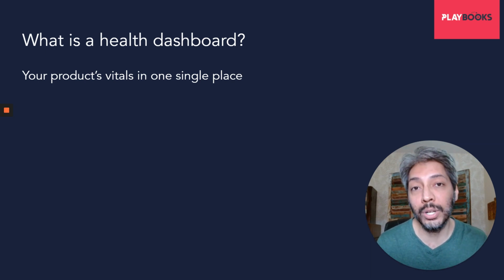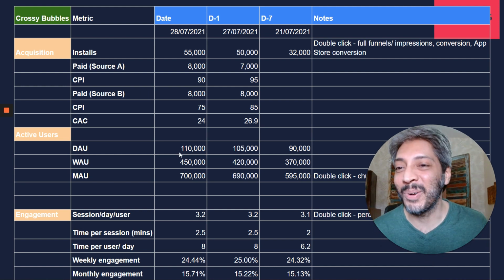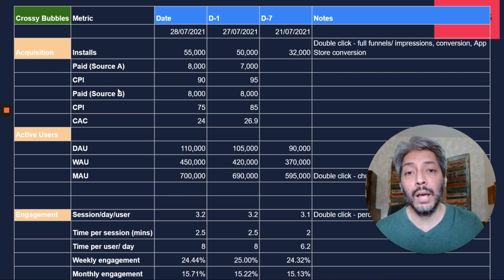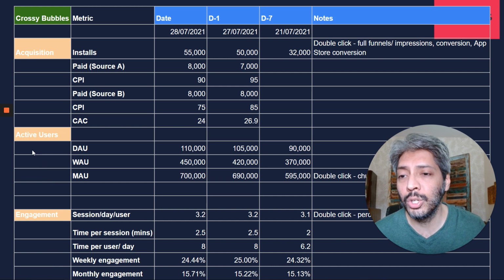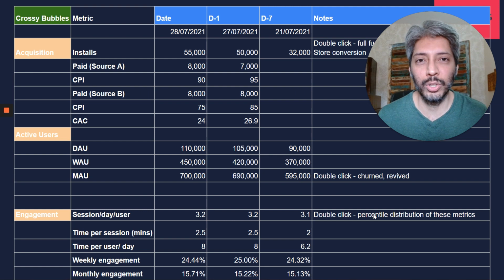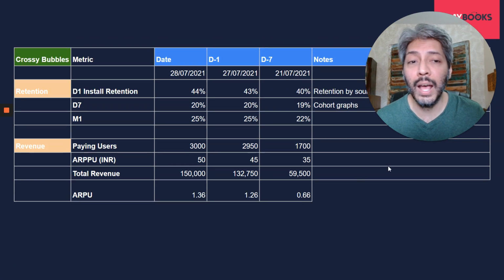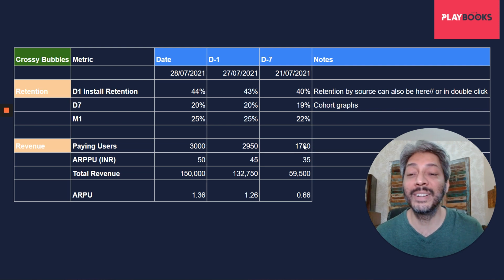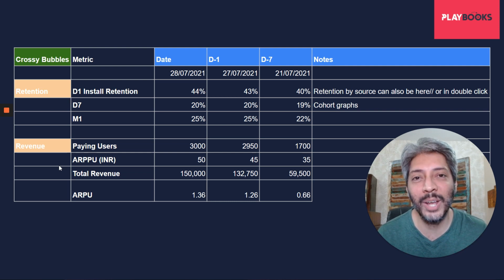Playbook - Building a Product Health Dashboard (Metrics 101 Follow Up)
Just like doctors measure specific vitals when you walk in for a consultation (blood pressure, heart rate, etc), a health dashboard for a product measures and displays the most critical metrics for your product - metrics that showcase the health of your product. This is the dashboard you should look at first thing in the morning.

In this video, we will take the example of a made-up gaming app and break down its most important metrics - the metrics you should look at to measure the health of the product.